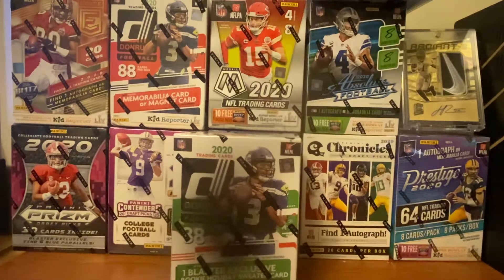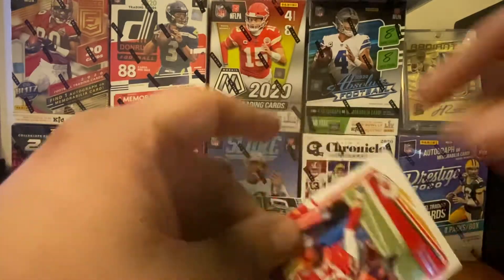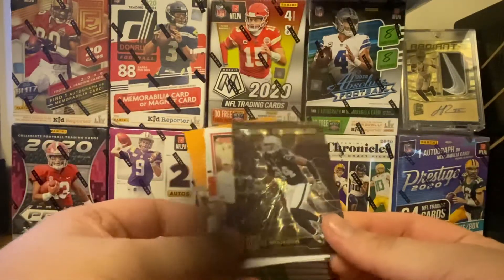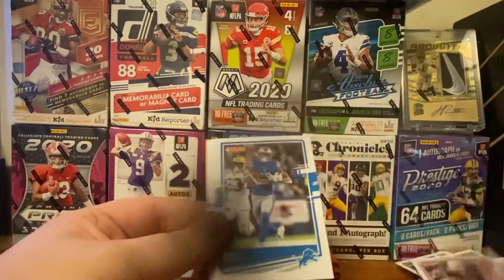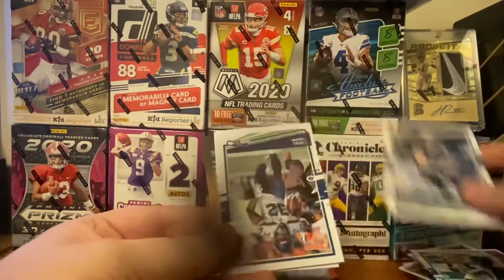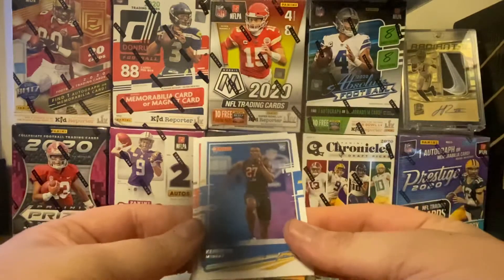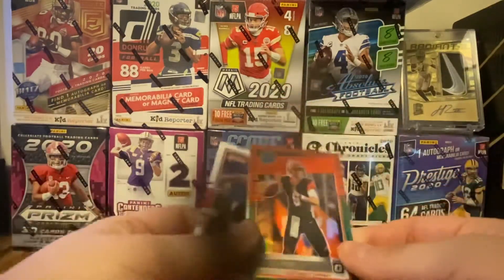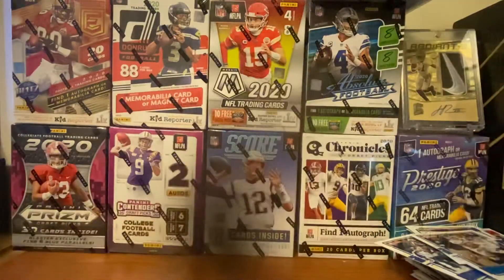2020 Donruss Holiday Blaster *Awesome Box*